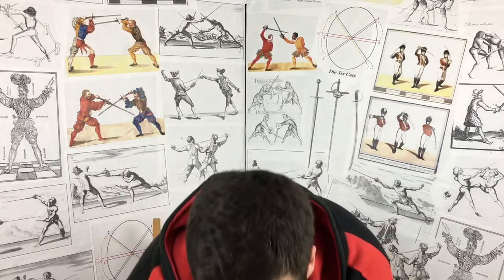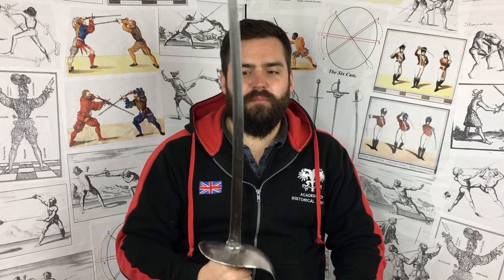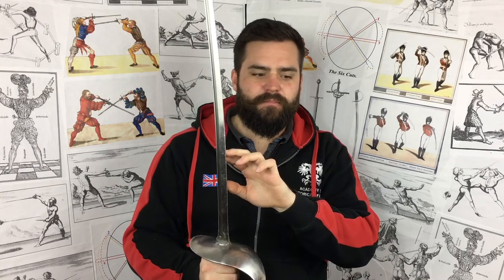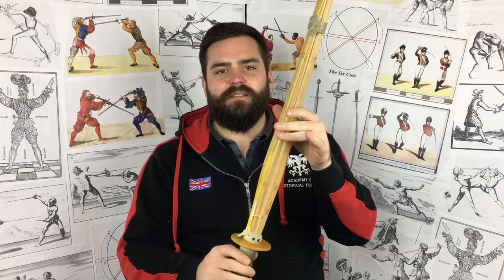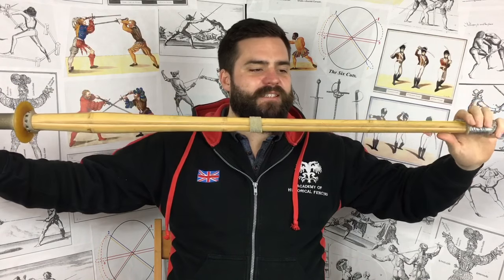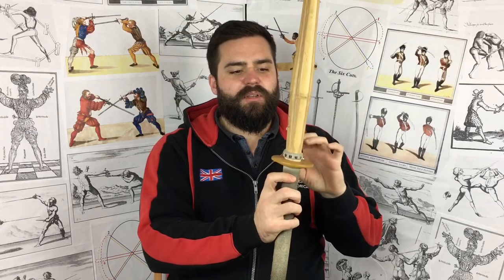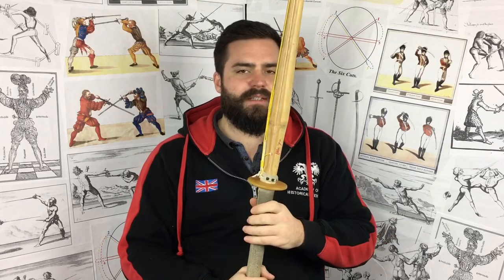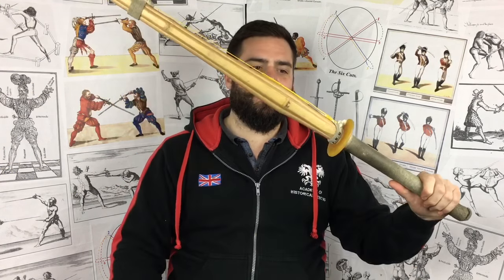Different training swords for HEMA, Steel, Nylon, Wood, etc.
A look at the different materials and types of training swords that have and are being used for HEMA, and our opinion on what works best and why. There is so much more to this discussion, but this is an introduction.